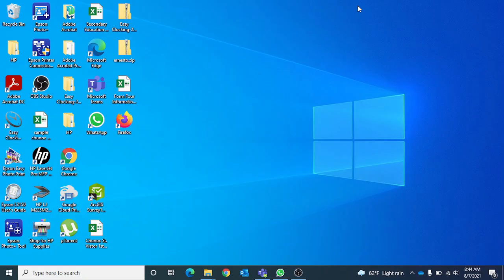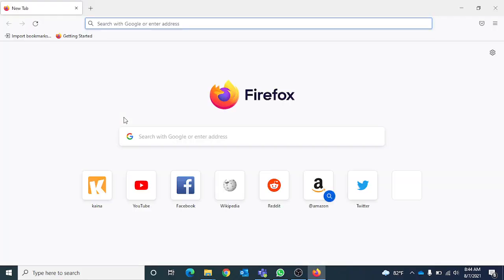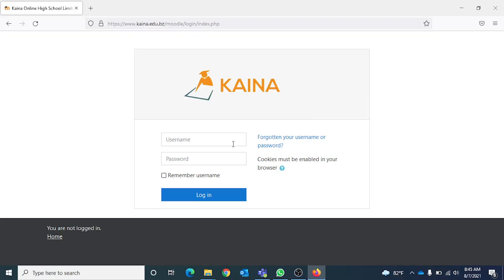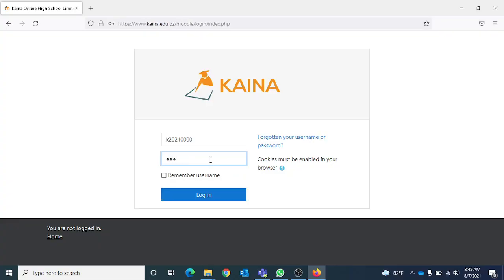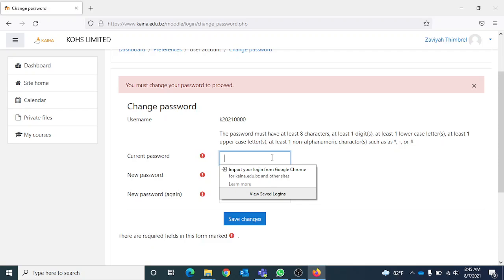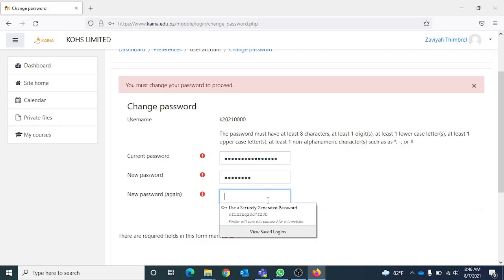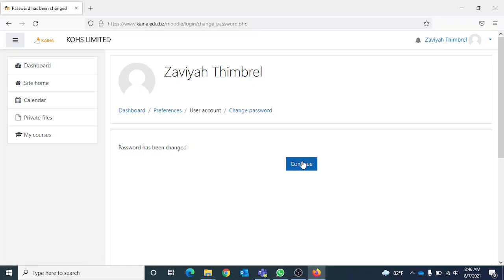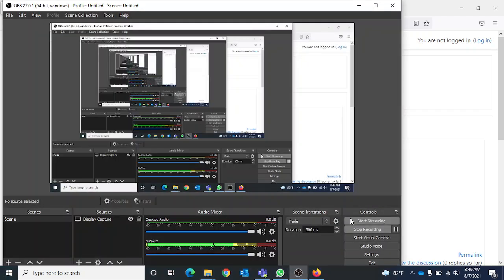Login to Kaina Online High School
This video shows first time users how to login to Kaina Online High School